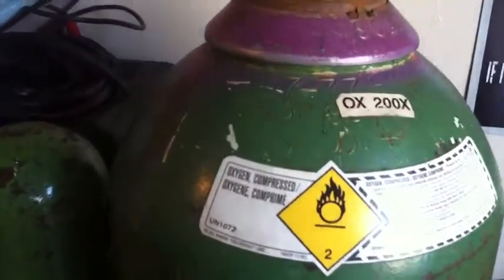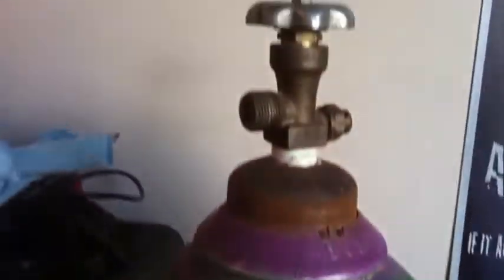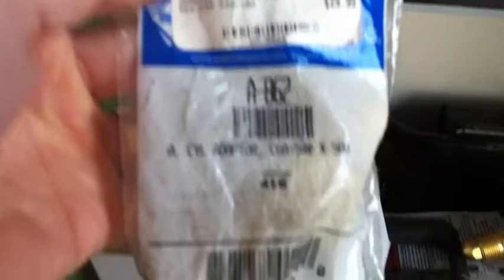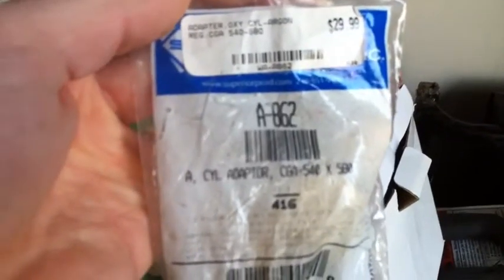Tip for setting up a MIG welder.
SETTING UP AN ARGON CYLINDER a quick tech tip for a welding cylinder adapter.